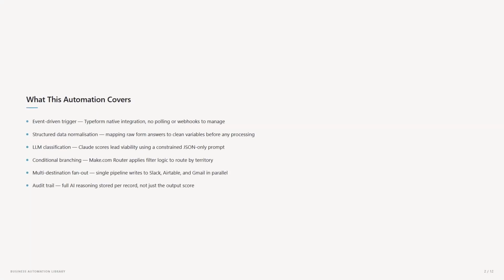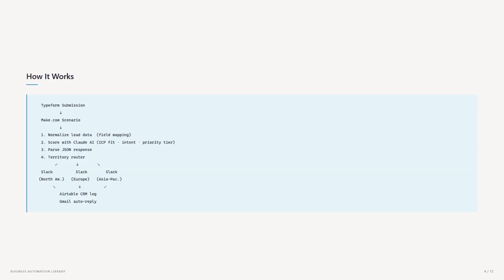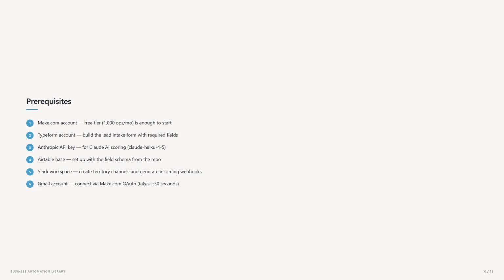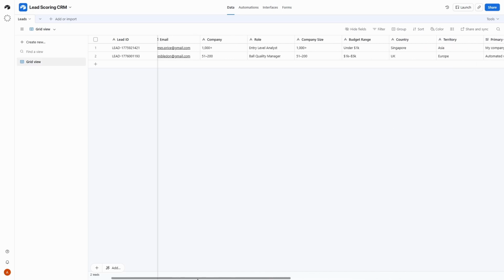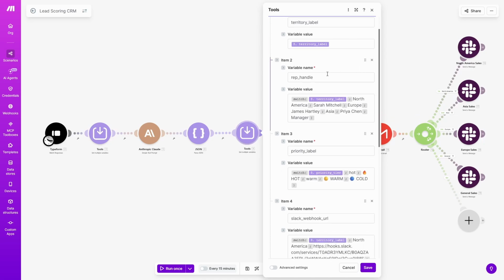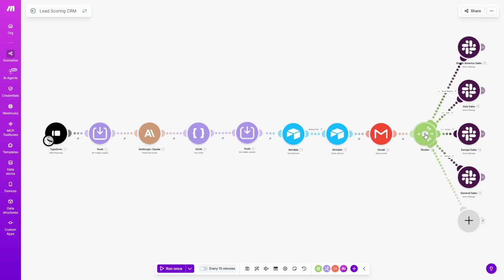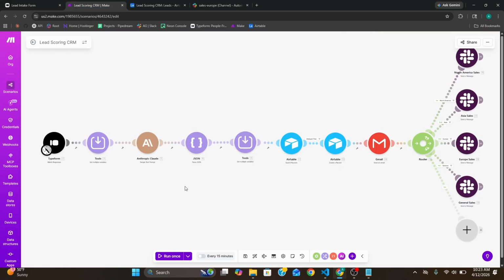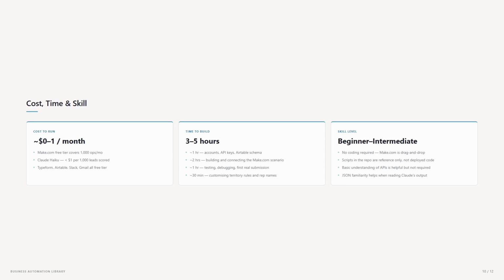Automated Lead Scoring with Make.com and Claude AI (Haiku)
Stop qualifying leads manually. In this video, I walk through an AI-powered lead scoring and territory routing pipeline using Make.com and Claude AI—fully cloud-hosted with no infrastructure to manage, build for ~$1–3/month in total.

    ⏱️ TIMESTAMPS
    0:00 - Introduction
    0:55 - Project Purpose
    2:02 - Architecture Overview
    2:51 - Tech Stack/Prerequisites
    3:58 - Typeform Setup
    4:56 - Airtable Setup
    6:05 - Make.com Scenario Setup
    10:19 - Testing & Demo
    13:07 - Cost, Time & Skill
    14:26 - Outro

    • Score inbound leads with Claude AI (ICP fit, intent, priority tier)
    • Build a no-code automation pipeline with Make.com
    • Route leads to territory Slack channels with specific rep mentions
    • Log every lead and AI reasoning to Airtable for CRM tracking
    • Send personalised HTML auto-replies via Gmail
    • Run the full pipeline end-to-end in under 8 seconds

    🛠️ TECH STACK
Make.com | Claude AI (claude-haiku-4-5) | Typeform | Airtable | Slack Webhooks | Gmail

    📂 PROJECT INCLUDES
    ✓ Complete source code
    ✓ Importable Make.com scenario blueprint
    ✓ Step-by-step technical guide
    ✓ Airtable schema
    ✓ Architecture & workflow diagrams
    ✓ Prerequisites checklist